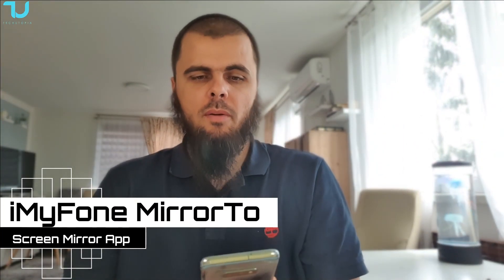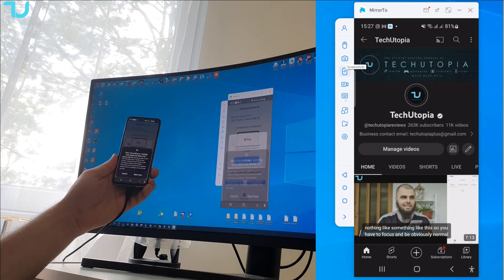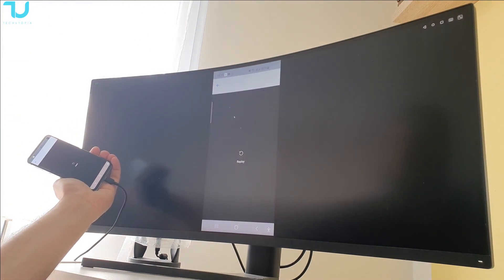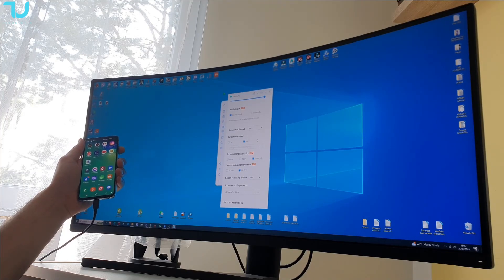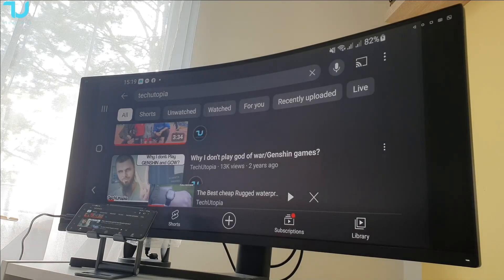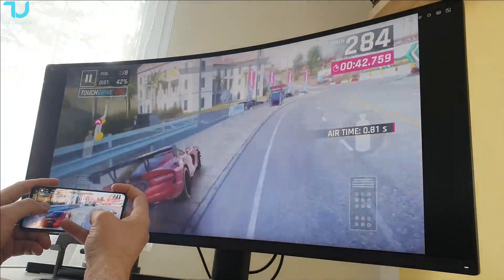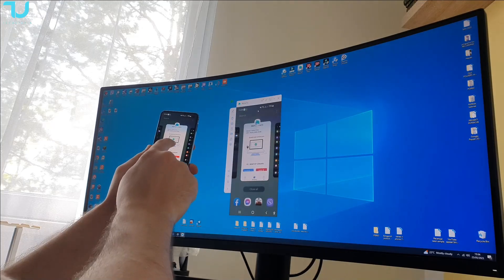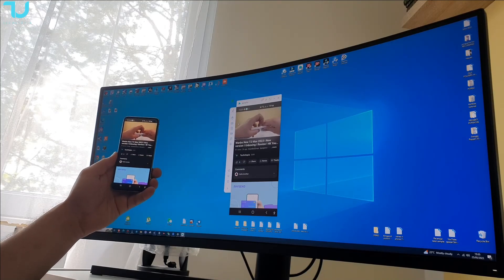iMyFone MirrorTo Phone Mirror Review I Best Screen Mirroring Software for Android to PC & Mac 2023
✅Features:
-Effortlessly screen mirroring iOS & Android devices to PC.
-Freely control your iOS/Android screen from a computer
making it easy to multitask and manage your apps.
-Stream your phone screen with audio onto conferencing
software and social media apps.
-Transfer files from your PC to your Android devices seamlessly.
-Scan the QR code to cast the screen conveniently.

TechUtopia doesnt violate YouTube policy against Harmful or Dangerous content.